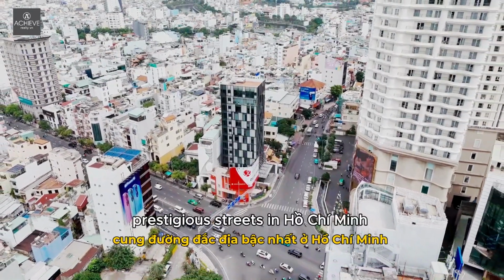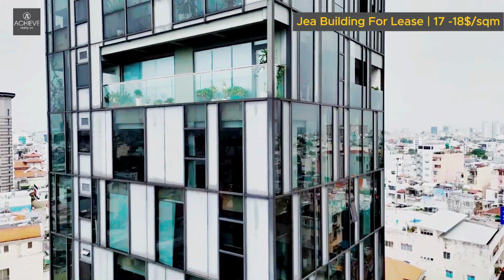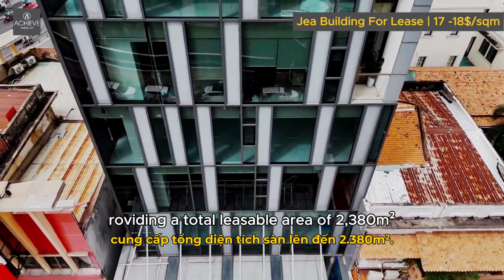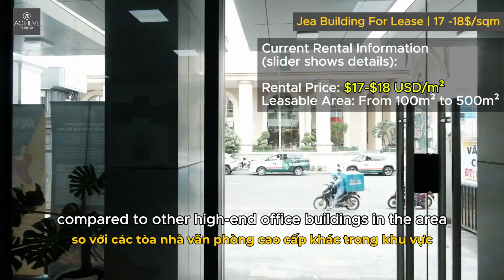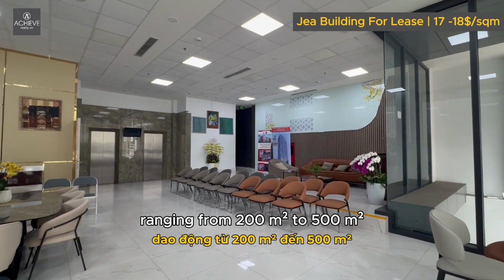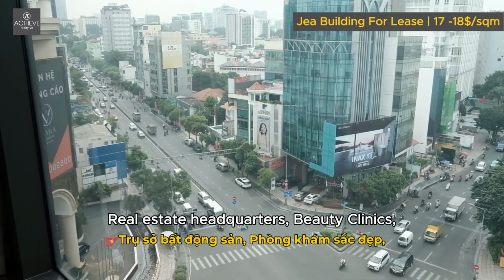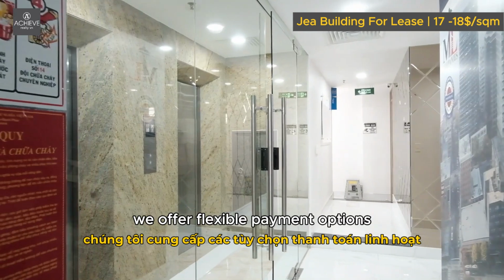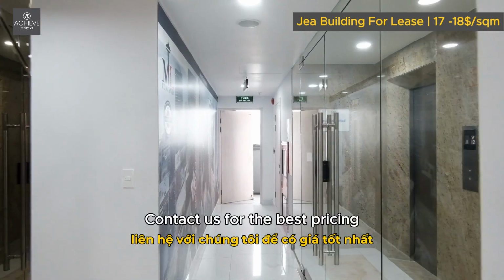Why Jea Tower Office Building is the BEST Choice for Lease in District 3!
Jea Tower, located at 112 Ly Chinh Thang, is a premium Class C office building situated at the bustling intersection with Nam Ky Khoi Nghia, a central hub connecting key areas of Ho Chi Minh City. With a modern design meeting international standards, the building features 2 underground levels, 12 above-ground floors, and a total leasable area of 2,380m², offering a professional and prestigious workspace. Competitive rental rates range from $17-$18/m², making it an ideal choice for businesses in industries such as real estate, banking, IT, and furniture showrooms. Jea Tower provides flexible spaces from 100m² to 500m², along with special incentives for long-term leases and multiple payment options to accommodate tenants' needs.
🏠 THEO DÕI ACHIEVE REALTY VN QUA CÁC KÊNH SAU
🏠 𝐀𝐂𝐇𝐈𝐄𝐕𝐄 𝐑𝐄𝐀𝐋𝐓𝐘 𝐕𝐍 - 𝐑𝐄𝐀𝐋 𝐄𝐒𝐓𝐀𝐓𝐄 𝐀𝐆𝐄𝐍𝐂𝐘
📮 Level 10, 21 Nguyen Trung Ngan, D.1, HCMC,VN